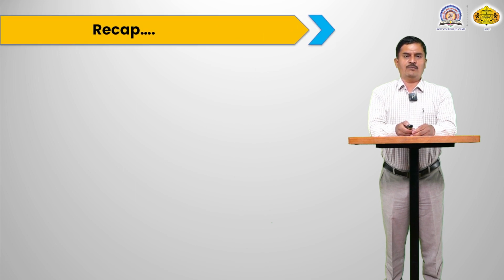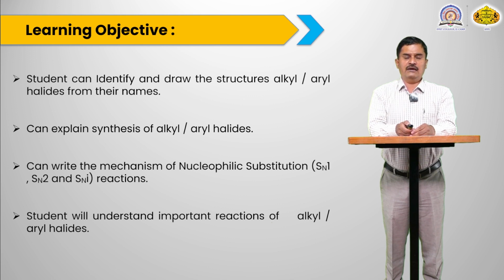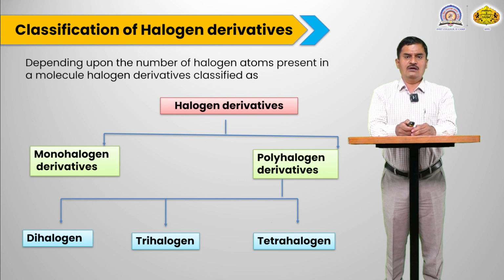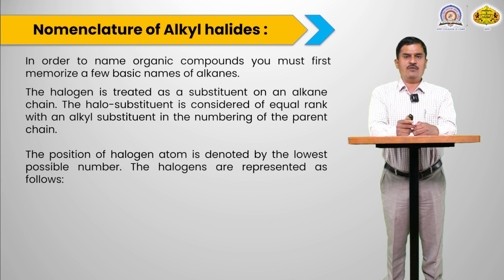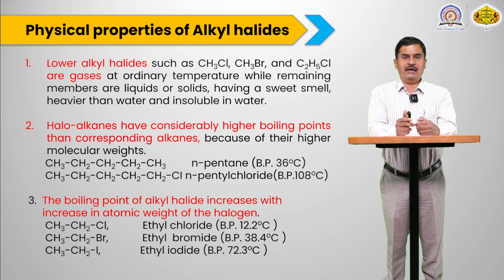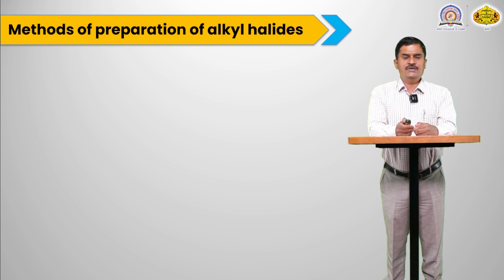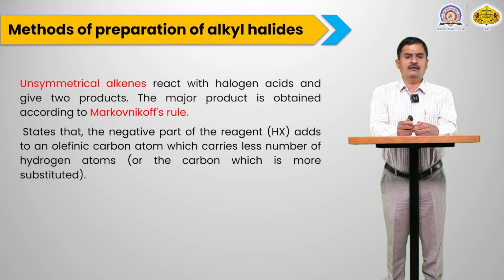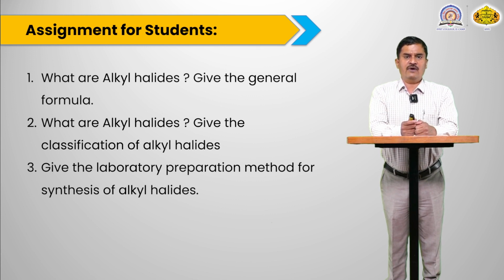Balasaheb Pagar | Alkyl Halides | 03-03-2022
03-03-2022 Balasahebh Pagar  Chemistry SY BSc Organic Chemistry Alkyl Halides     S.V.K.T. College